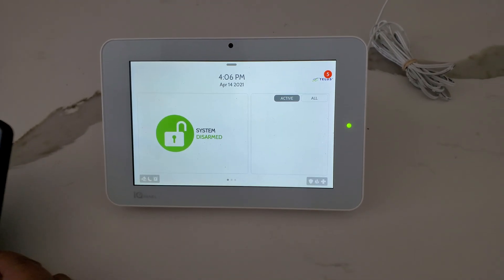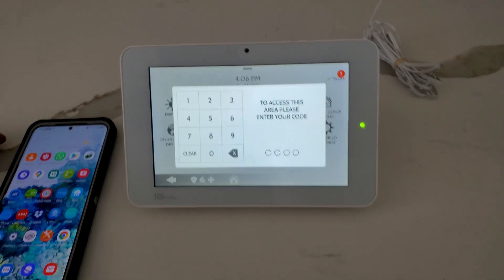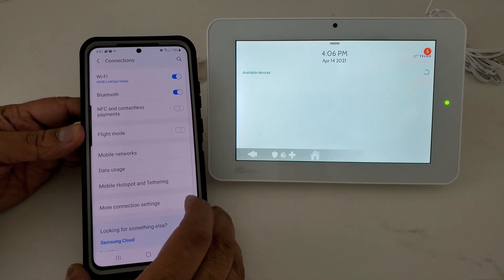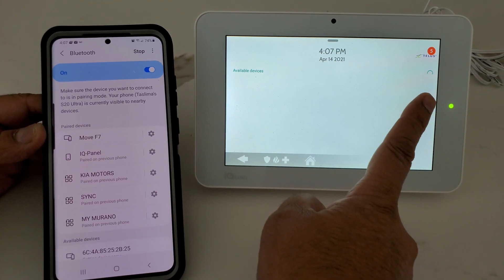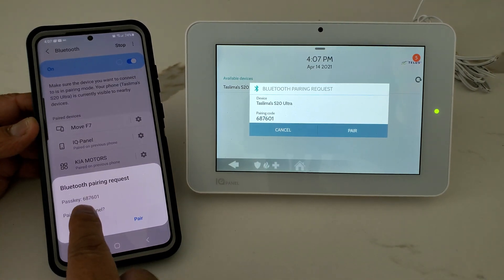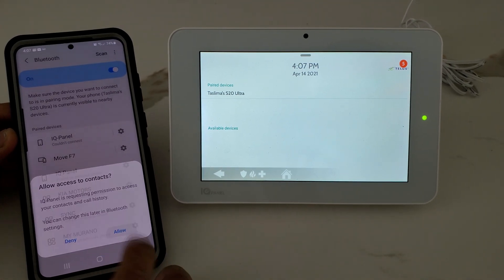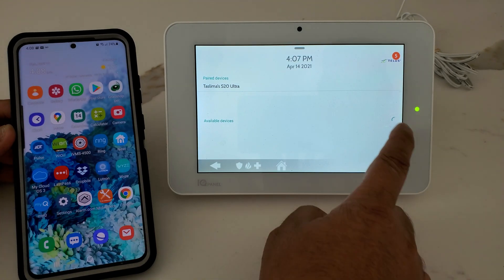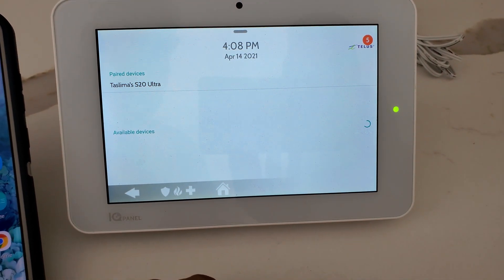How to add smart phone to IQ Panel as a smart device for automatic disarming in Away mode.